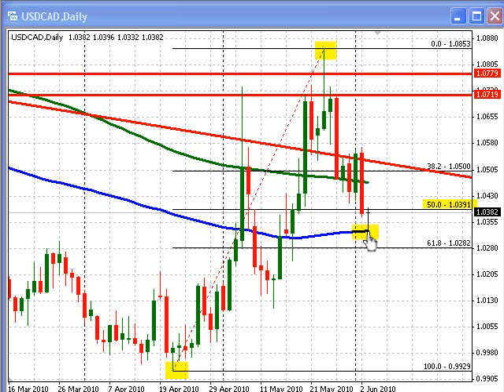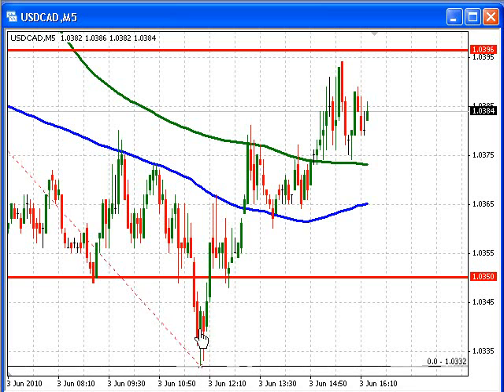FXDD Forex Commentary -466.flv